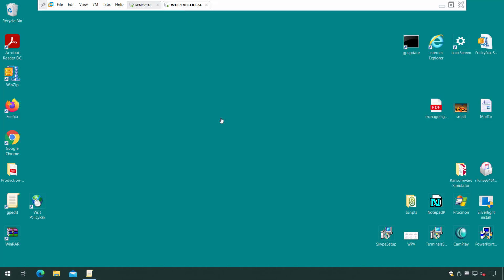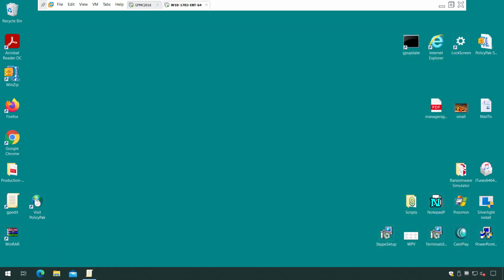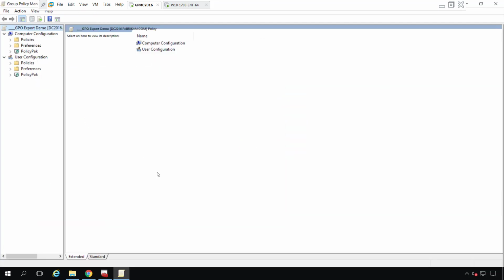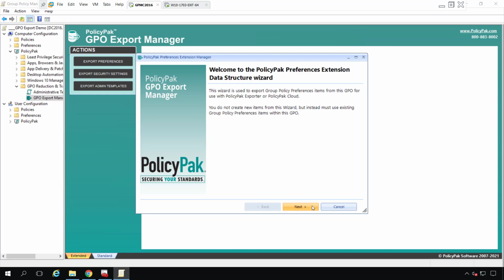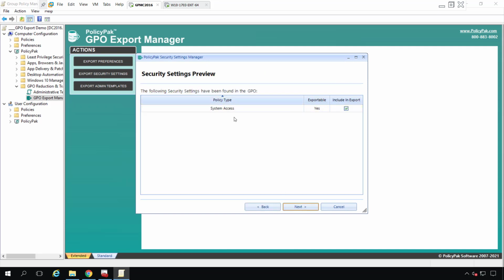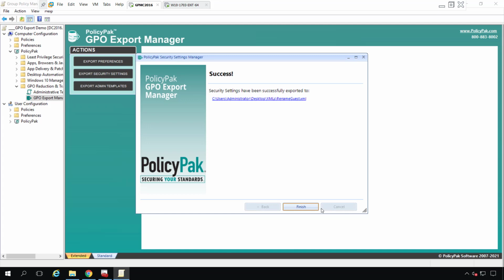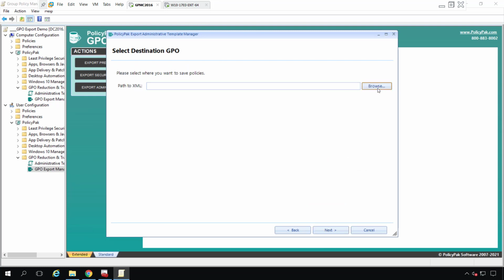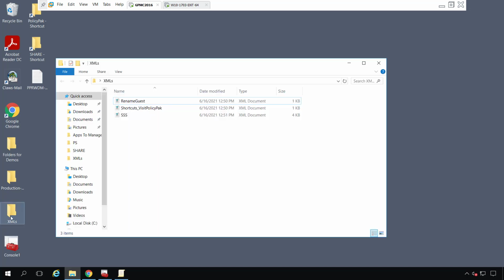GPO Export: Quickly export GPO settings as XMLs (for use with PolicyPak Cloud, your MDM, or SCCM)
PolicyPak can already deliver any GPO setting via PolicyPak Cloud or your MDM service. Now we've made it faster than ever to export these existing Group Policy settings and get them working with PolicyPak Cloud or your MDM service.